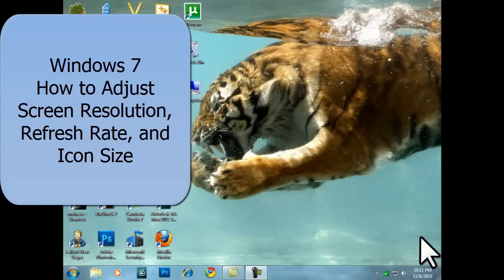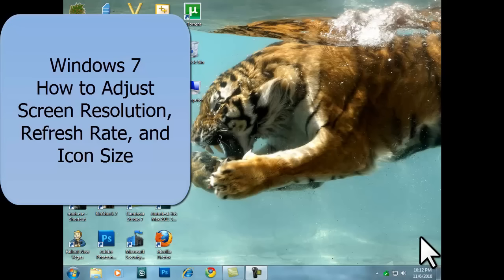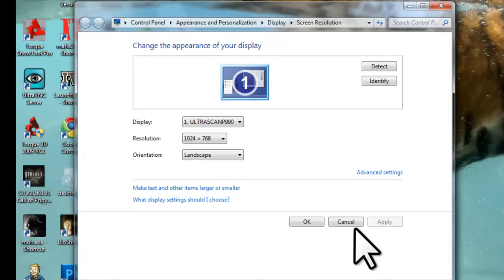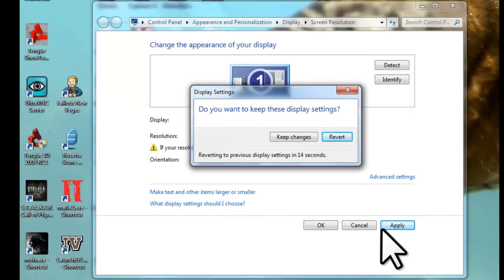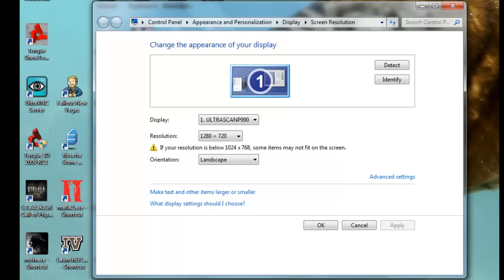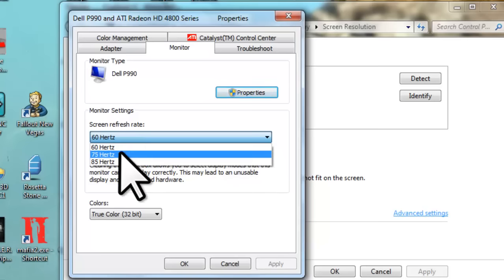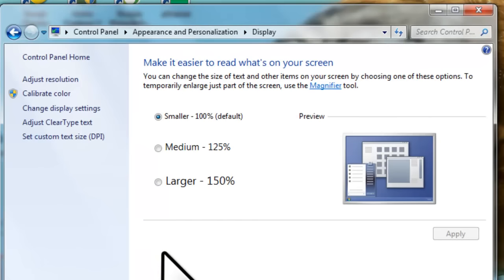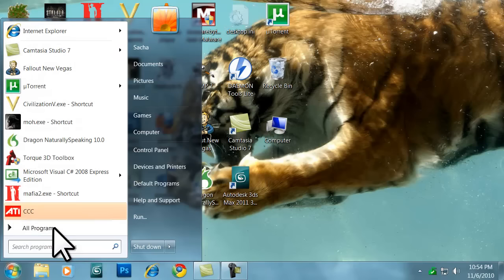Windows 7 - Adjust Screen Resolution, Refresh Rate, and Icon Size - Remove Flicker [Tutorial]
This tutorial covers how to adjust the screen resolution to an optimum setting to maximize clarity, how to adjust the refresh rate to remove screen flicker, and how to adjust the size of icons on the screen to make them easier to view.